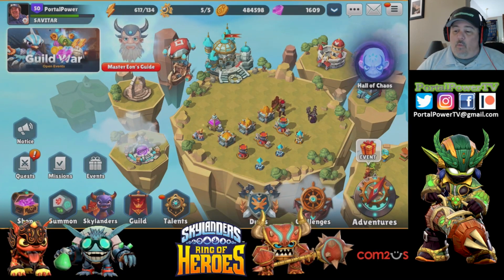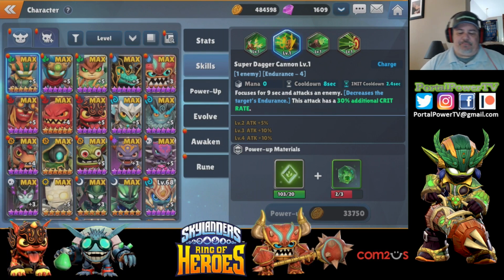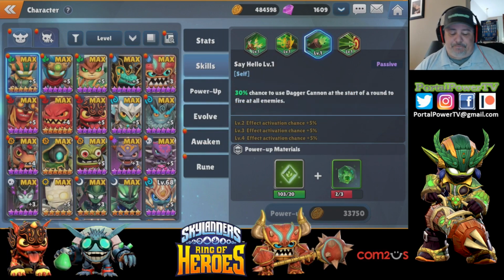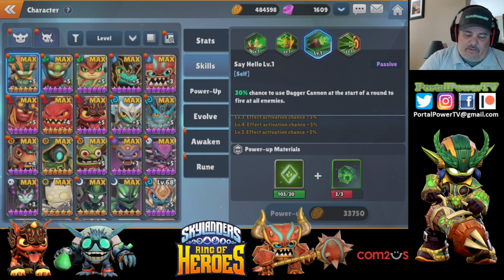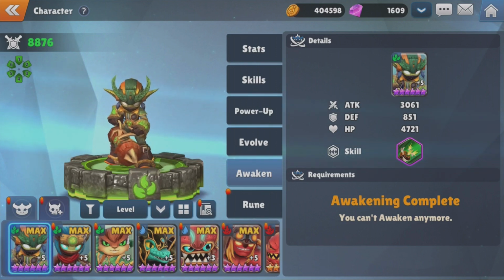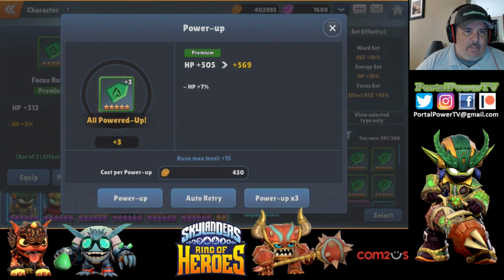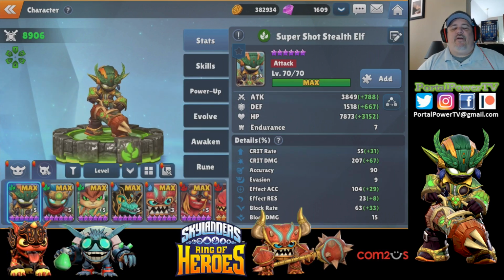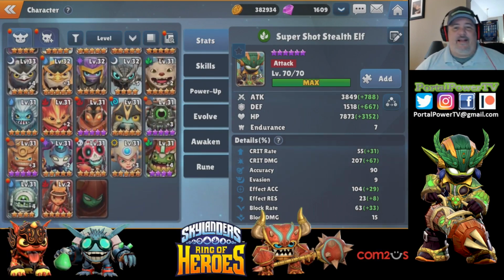SUPER SHOT STEALTH ELF - Character AWAKEN & Showcase | Skylanders Ring Of Heroes!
Welcome back to my Skylanders ™️ Ring of Heroes gameplay series. In this video, we are finally able to AWAKEN and Showcase SUPER SHOT STEALTH ELF.

SUPER CHATS are always cool too!